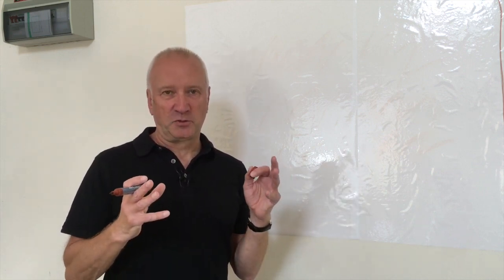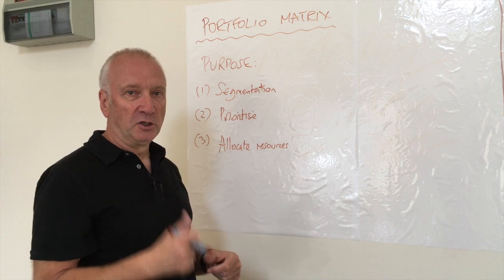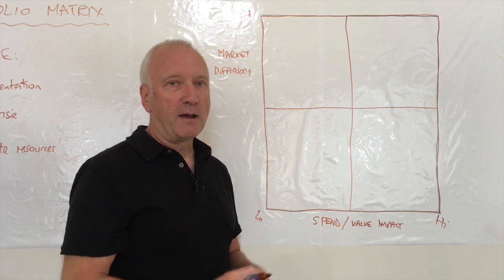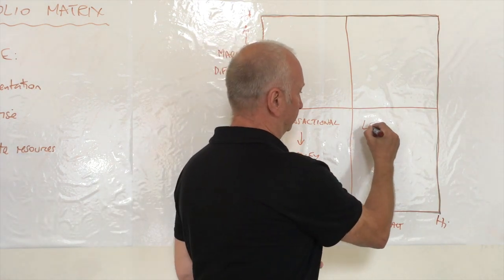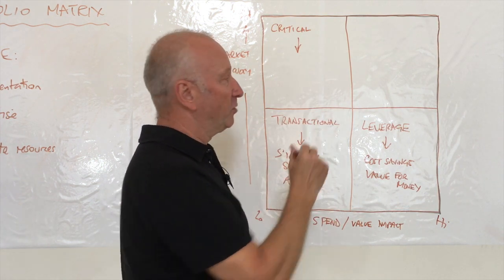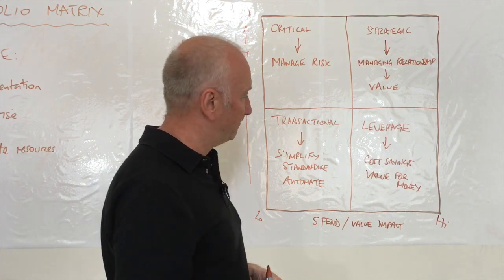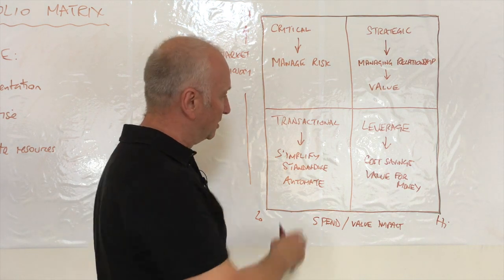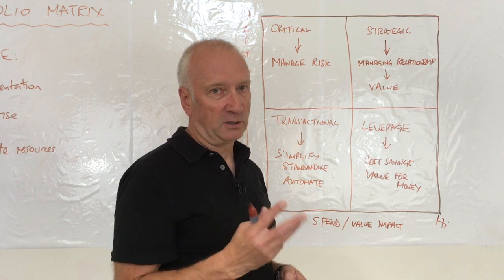The Procurement Portfolio Matrix - An Explanation for Sales Professionals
A colleague of mine asked me to provide a quick explanation of the portfolio matrix for one of his clients. That client's challenge is in how its Sales team deals with procurement professionals at several of their customers. There's much more to say about how this procurement tool is used, and how best sellers can understand it and then respond to the various sourcing strategies that result from its use. Hopefully this introduction to the matrix will help people get started.